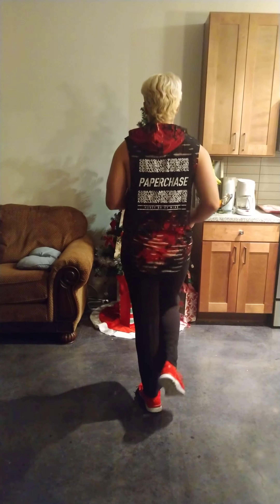Latin Moves basic step leader